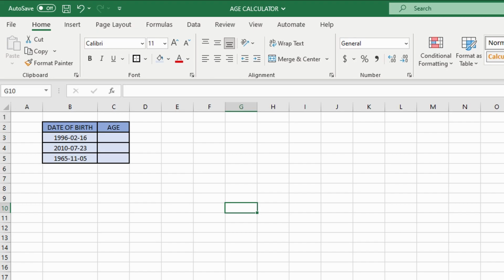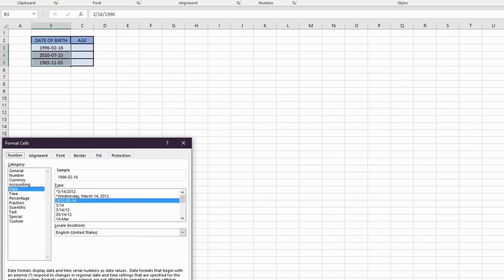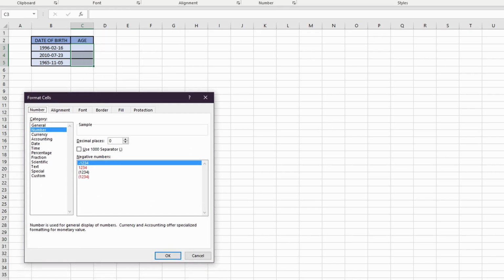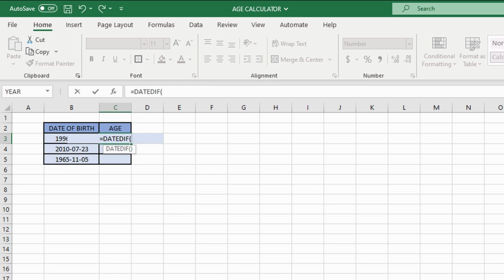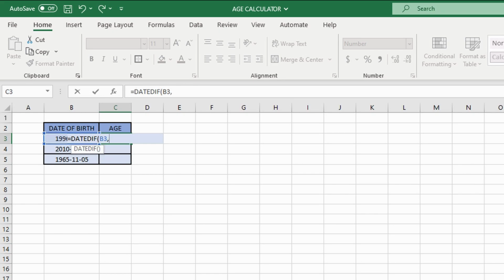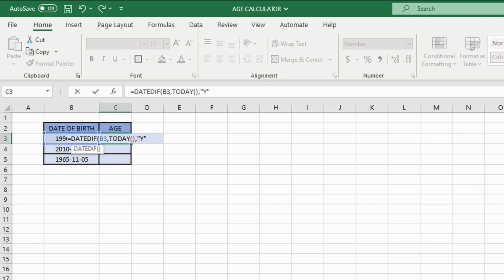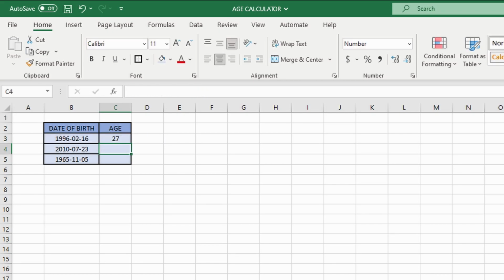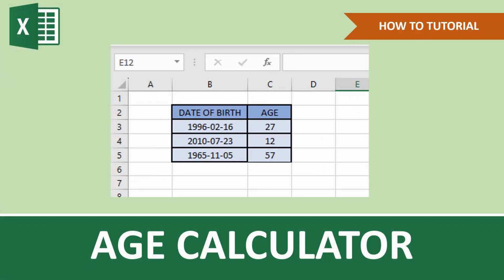How To Calculate Age Using A Date Of Birth In Excel | Beginner Tutorial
This video tutorial offers a step-by-step guide on how to calculate age using a date of birth in Excel. You’ll be able to find out the exact number of years that passed from a date of birth until now. It’s easier than you might think! Let’s take a look!